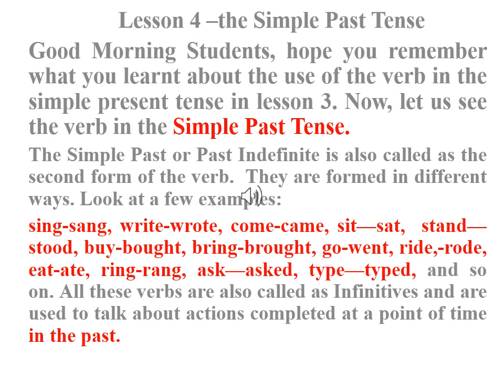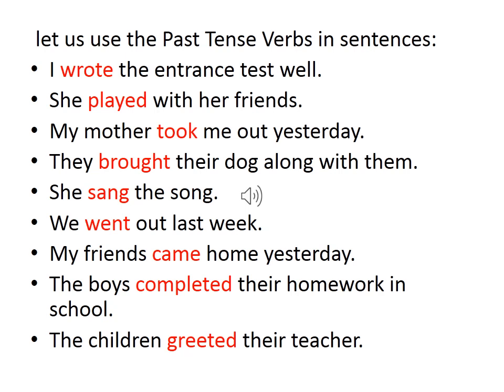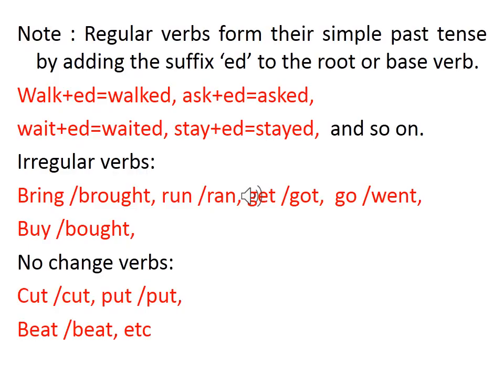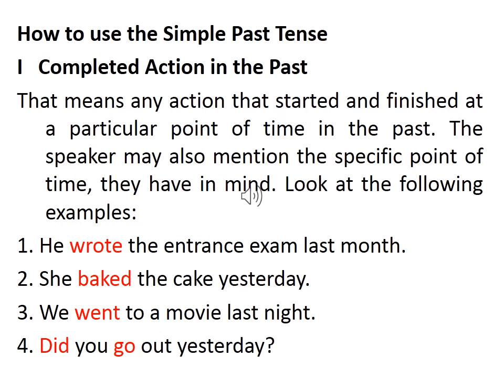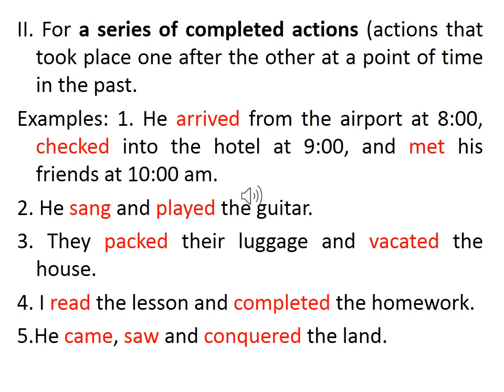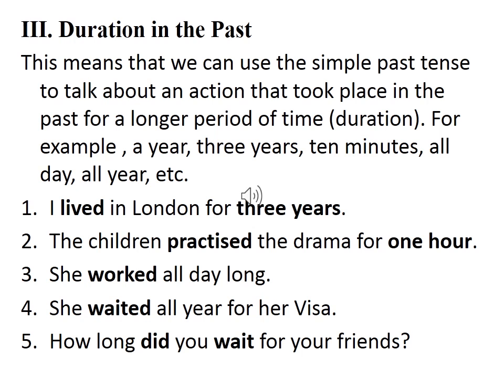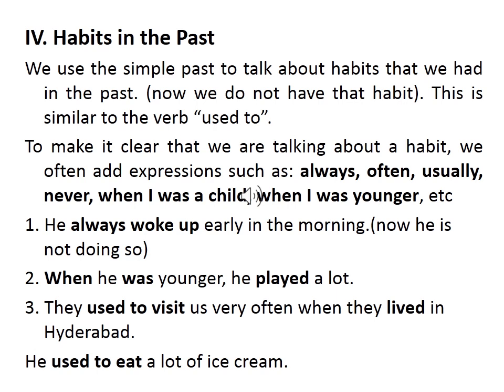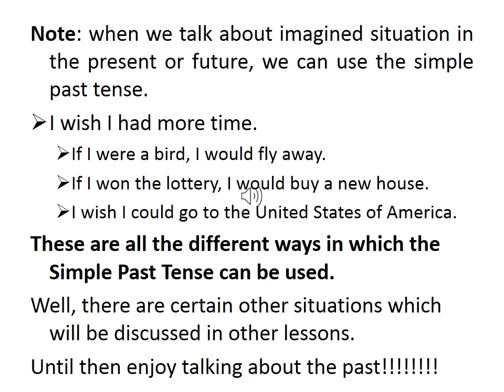simple past tense